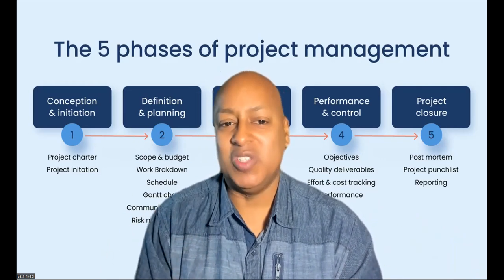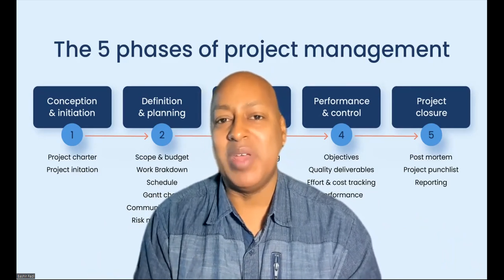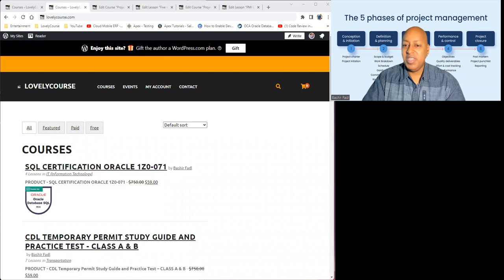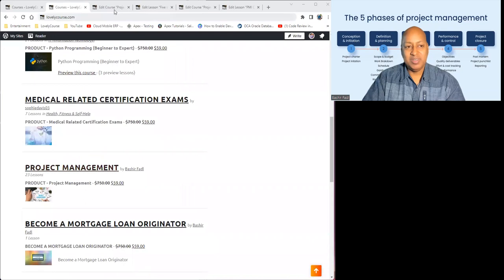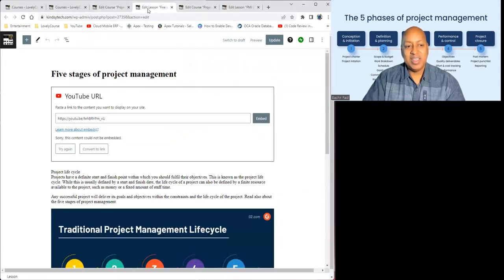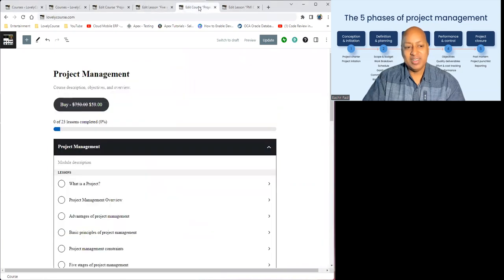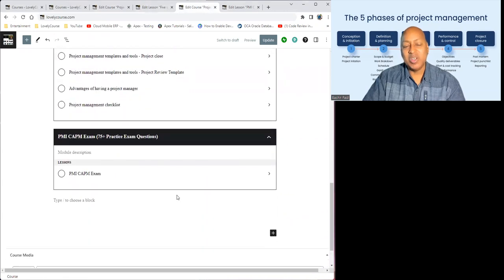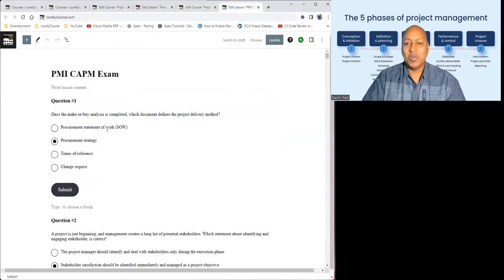6 Five stages of project management